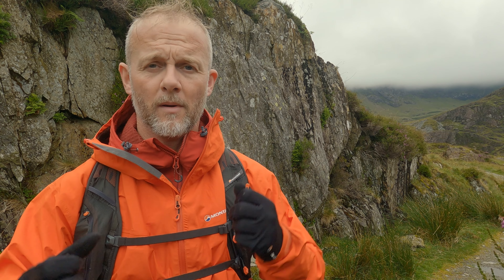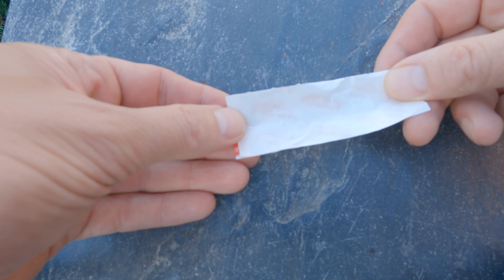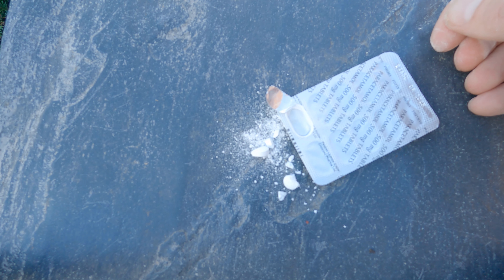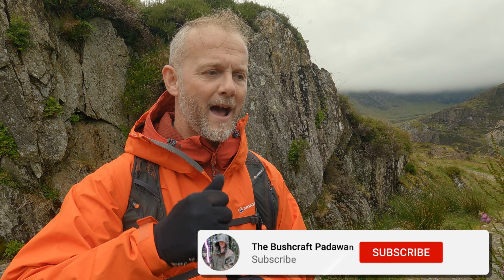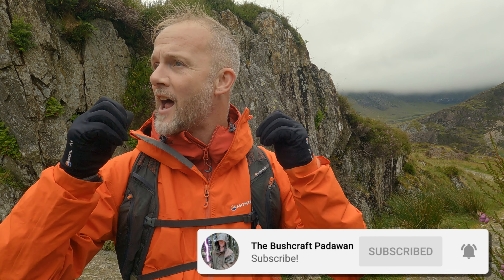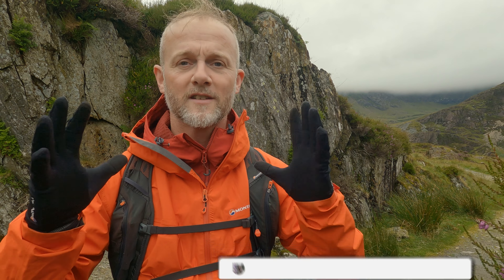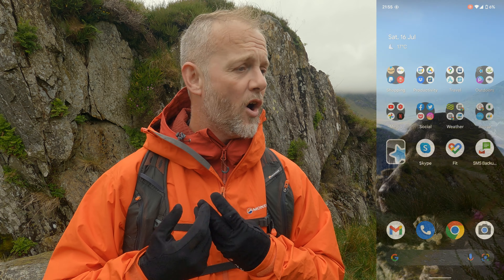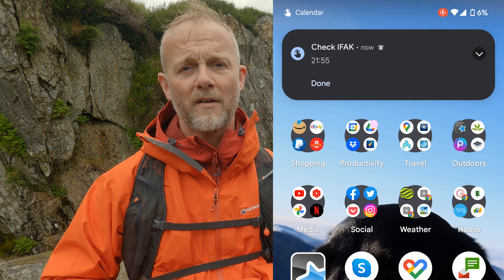First Aid Kit Pro-Tip: 1 Easy Change.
In this video I outline how I have evolved my thinking around my 'First Aid Kit' becoming a 'Care Kit' and the value that change can bring, in terms of providing more regular contact with, and in turn visibility, of my medical equipment.